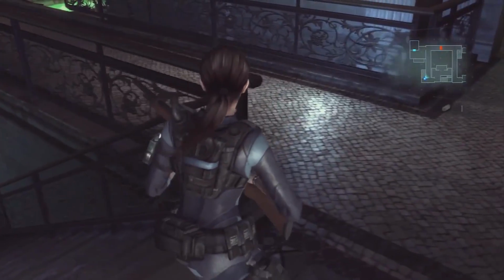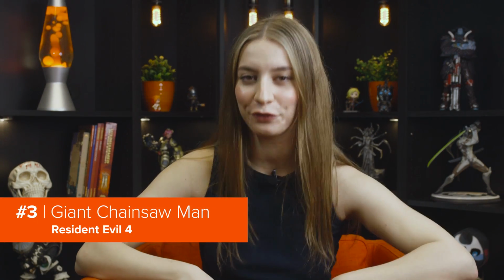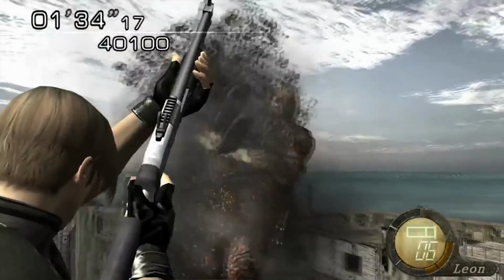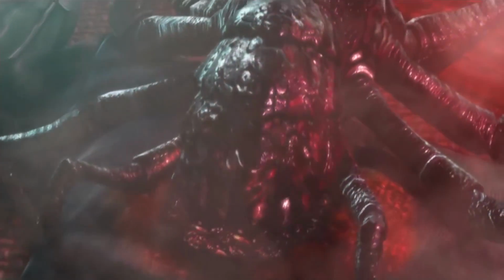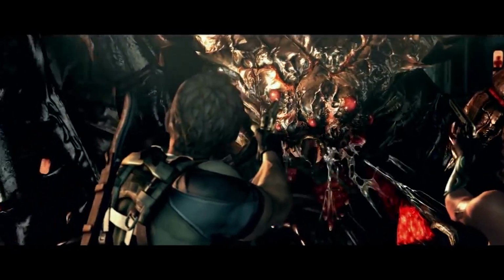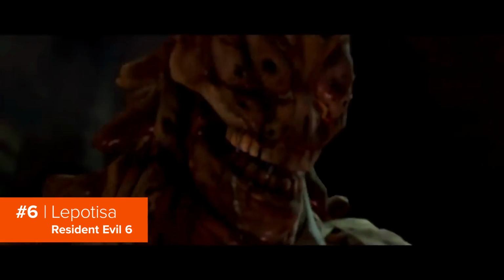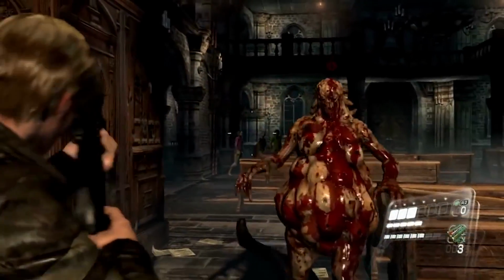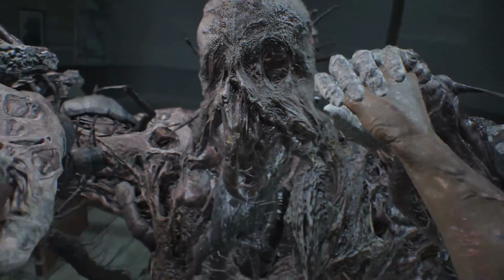7 savage Resident Evil monsters you completely forgot about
Prepare yourself for a deep and disturbing dive into the 7 most savage Resident Evil monsters of all time. With the Resident Evil 2 remake now out on PC and scaring everyone silly, now is the perfect time to brush up on the nastiest enemies you might have blocked entirely from your mind.